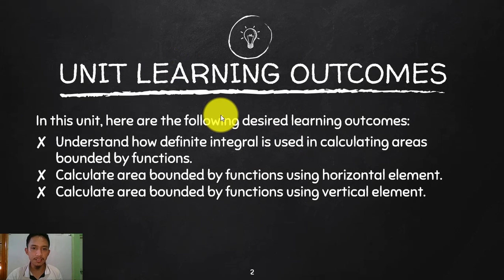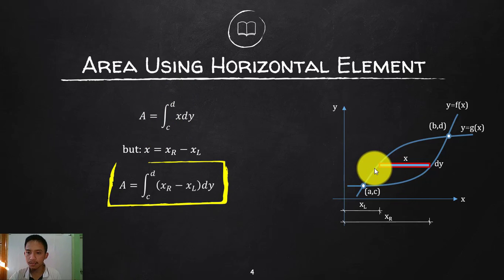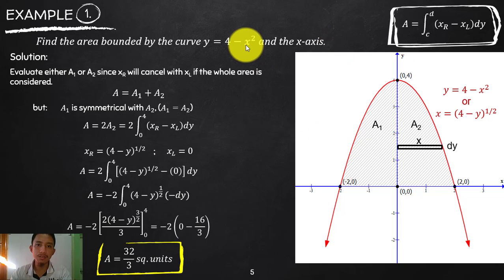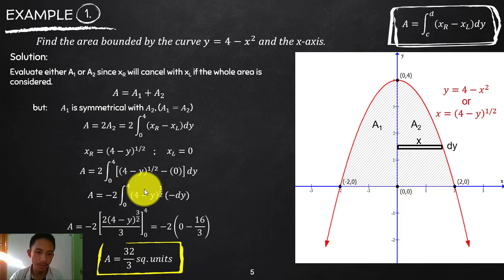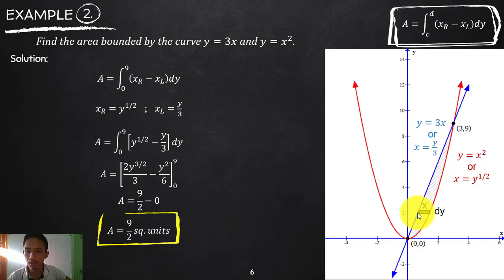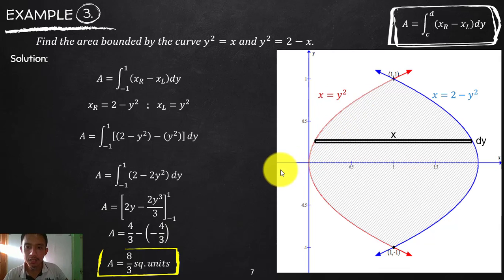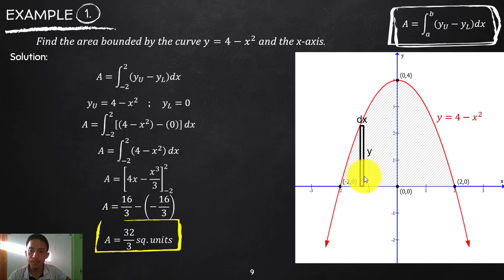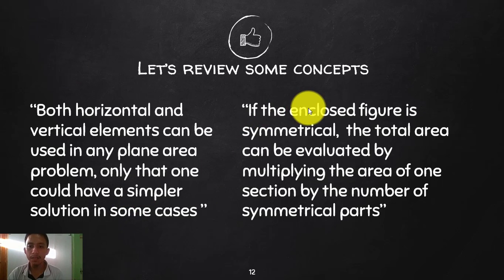CALC 2-MODULE 4-UNIT 1 (PLANE AREA)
Topic: Plane Area